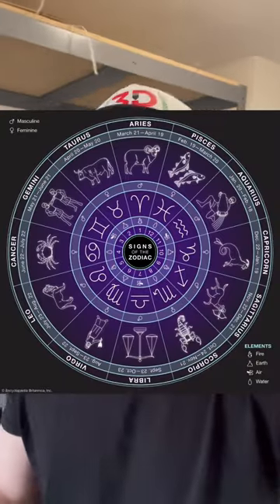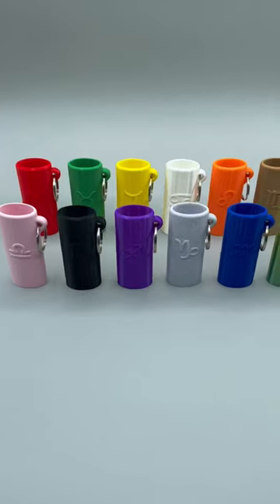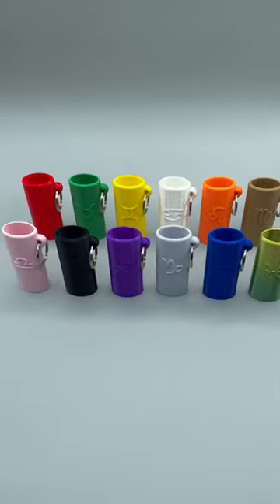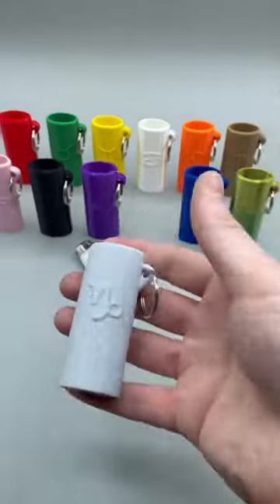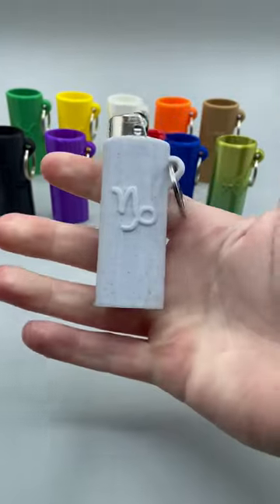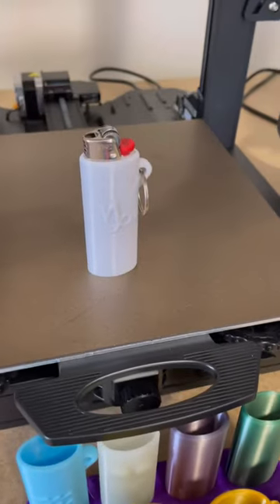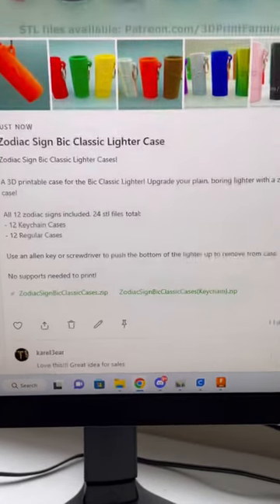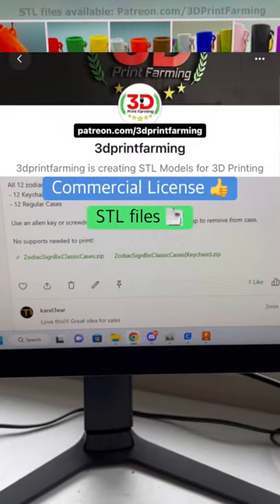Zodiac Sign Bic Case STL files are now available on Patreon!